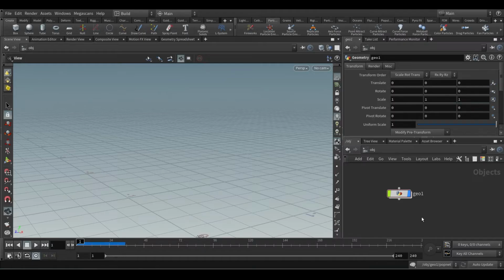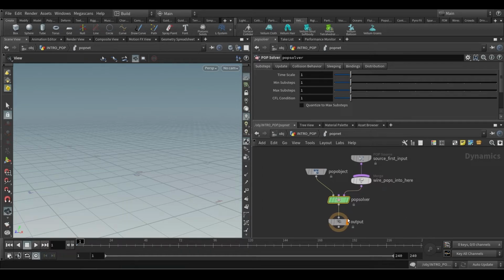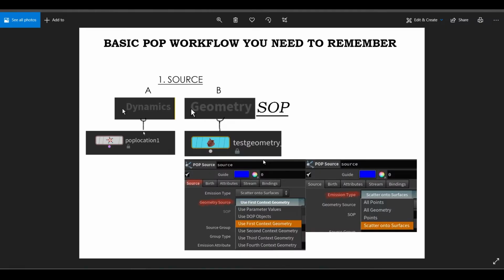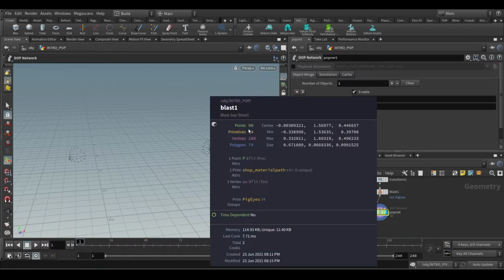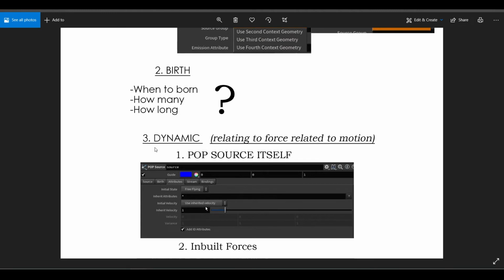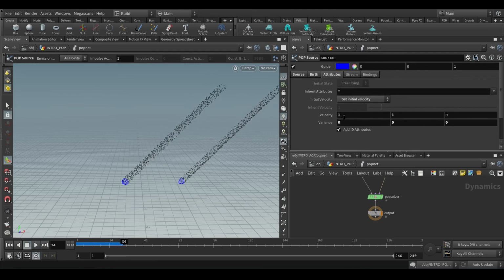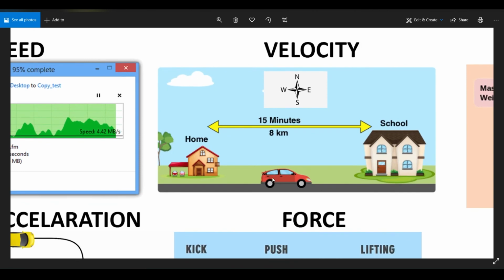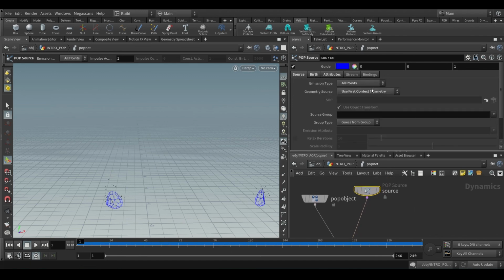Zero to One: Intro to Particles & POP Workflow – Part 1 | Houdini Tutorial (M129)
💥 Ready to step into FX territory? In this first chapter of the POP (Particle Operator) series, we explore:

-What is POP and how it differs from other simulation systems
-DOP vs Geometry Level: Where simulations live and why it matters
-Key parts of the POP Network: Object, Source, Solver
-How Houdini simulates motion, force, and velocity — with easy real-world analogies
-Common sourcing methods from SOP vs DOP level
-Intro to the POP Source node and different emission types
-Velocity, direction, variance, birth, and life control
-Speed vs Velocity vs Acceleration – a visual and mathematical breakdown

This chapter builds the mental framework FX artists need before moving to fire, smoke, or destruction.

00:00 Welcome to the Dynamics Level – What is POP?
01:20 Geometry vs Dynamics – Why POP is unique
03:00 POP Network vs DOP Network Explained
05:00 Car Analogy – Object, Source, Solver
08:00 POP Setup Node Overview – Source, Post-Solve, Pre-Solve
10:00 Choosing Geometry vs Dynamic Sourcing
12:00 Emission Type: All Points vs Surface Scatter
13:30 Birth Settings – Impulse Activation and Point Count
16:00 How Life Expectancy Works in Seconds (Not Frames!)
17:30 Intro to Dynamics – Force, Velocity, and Their Types
18:30 3 Ways to Apply Velocity – SOP, Inbuilt, POP Source
21:00 Using Initial Velocity in POP Source
22:00 What is Variance – Controlled Chaos
24:00 Velocity vs Speed vs Acceleration – Explained Clearly
27:40 How Activation Works Frame-by-Frame in Simulation

If you wants to connect me, then Instagram is the Easiest way. But since I receive a lot of promotion and spam messages, i might ignore Human's message. so start conversation with "Human Here" or something, so that i know you are not a BOT.